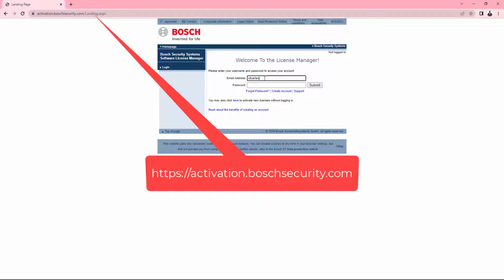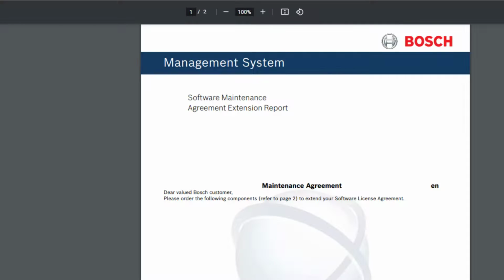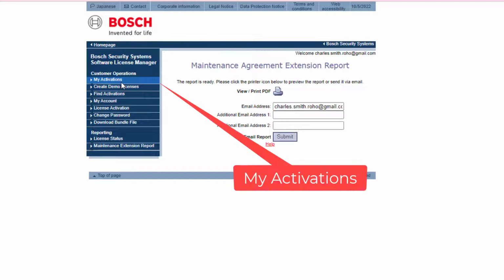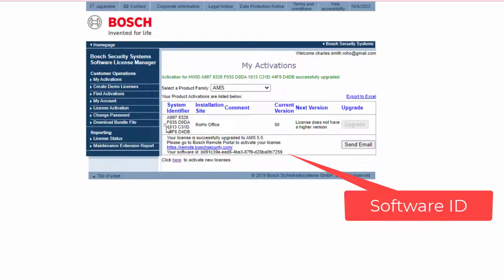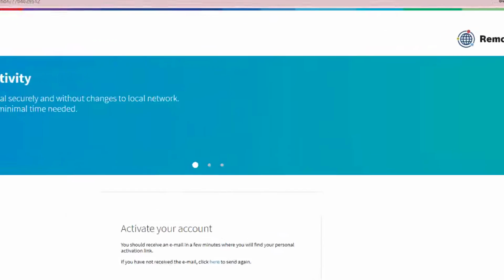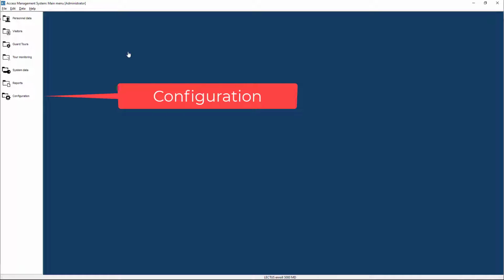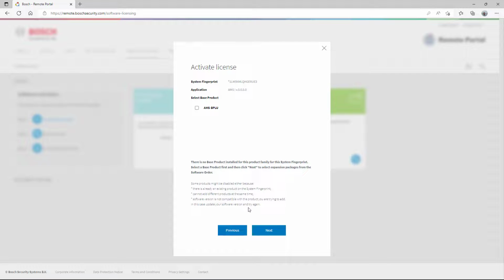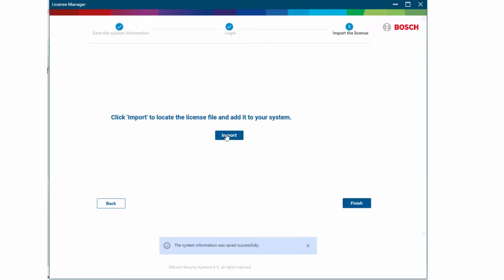Bosch AMS 4.0 - Part 10 Upgrading the license to AMS 5.0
If you have a valid license for Access Management System (AMS) 4.0 and you also have a current Software Maintenance Agreement, you can upgrade the license to AMS 5.0. In this video we explain step by step how to do this.